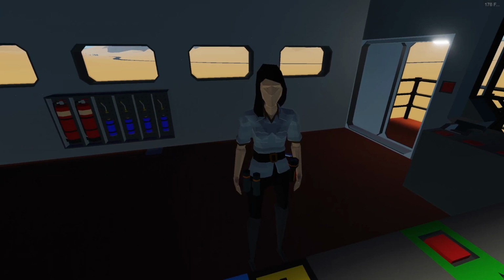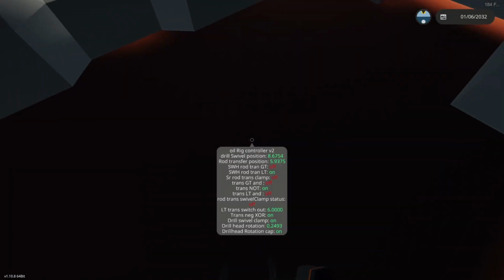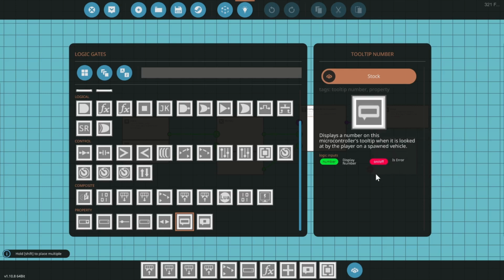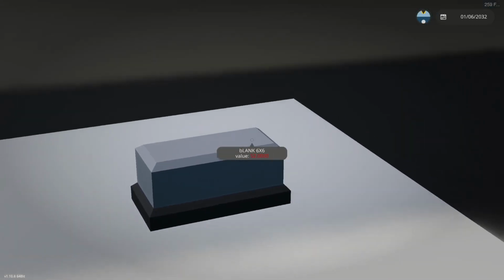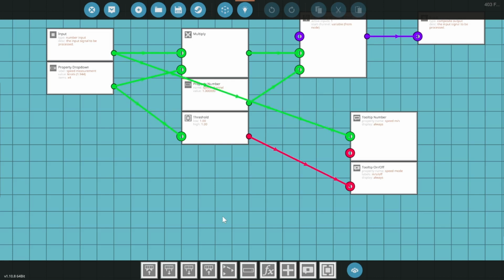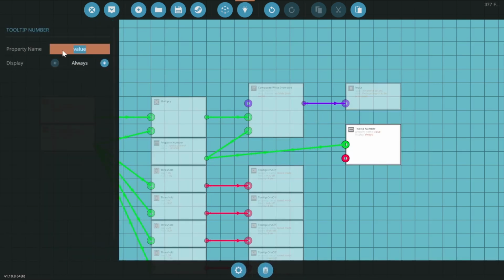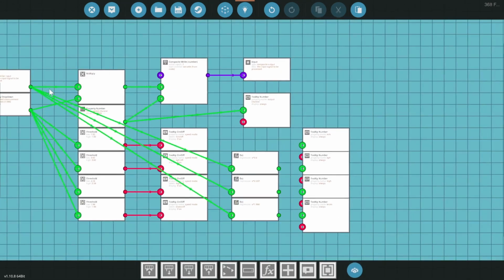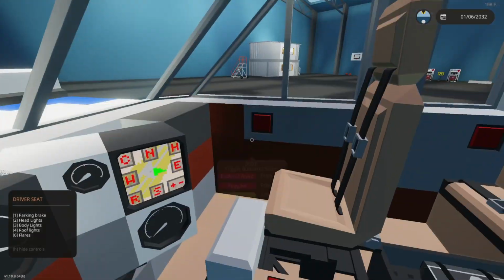Stormworks How to: use Tooltips - Getting Micro-controllers to talk to you!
oing over how to use tooltips to enhance your Micro-Controllers. for Bebugging or data collection Puposes, or whatever you need!

Stream Stormworks Every other Monday After Midnight EST